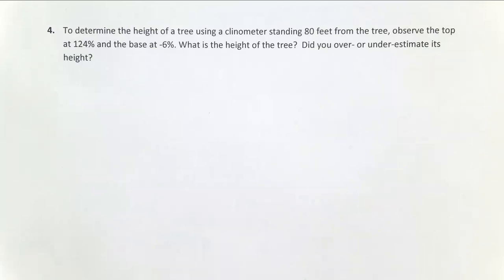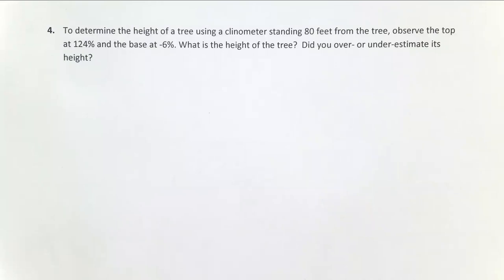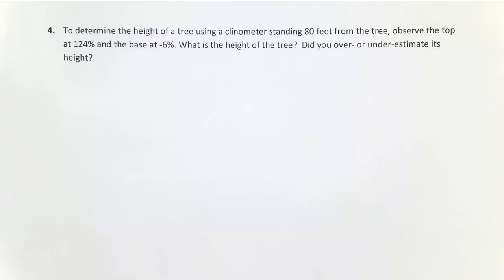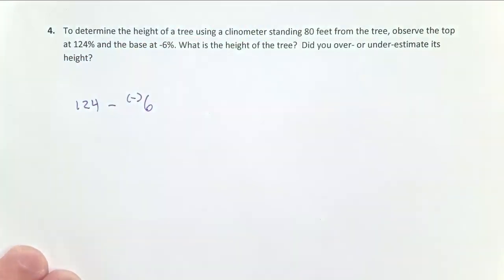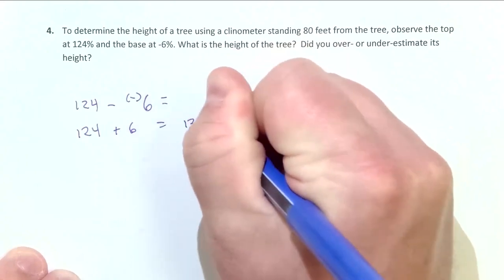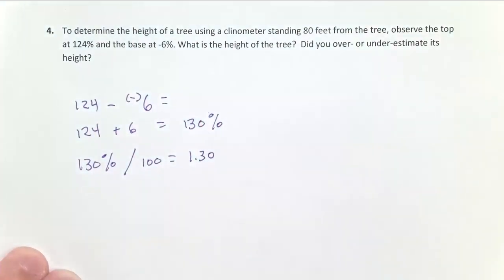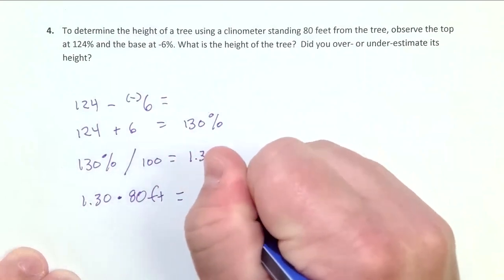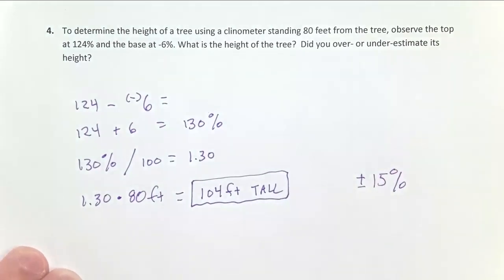Clinometer Percent Scale